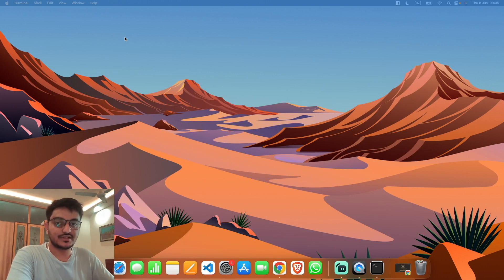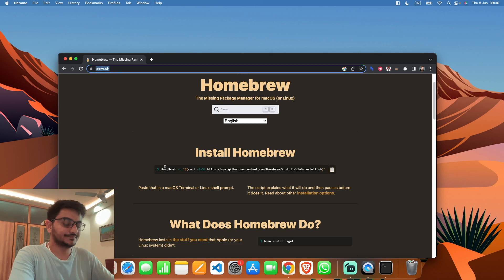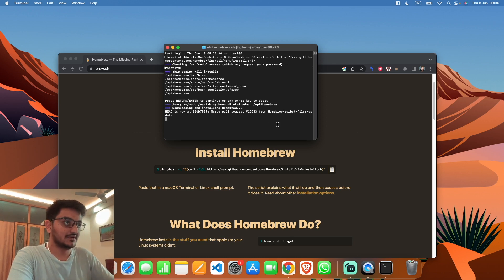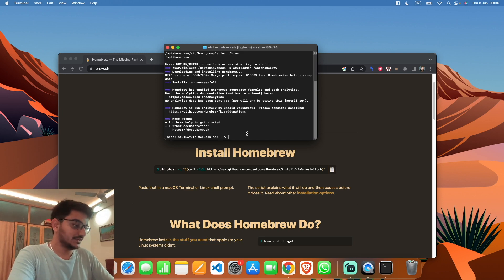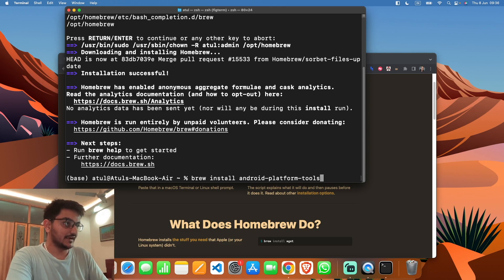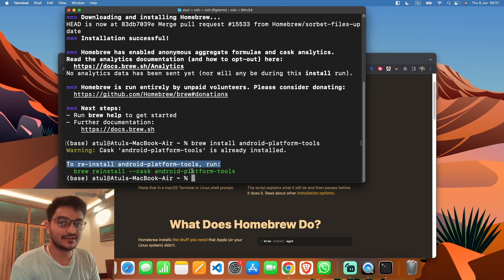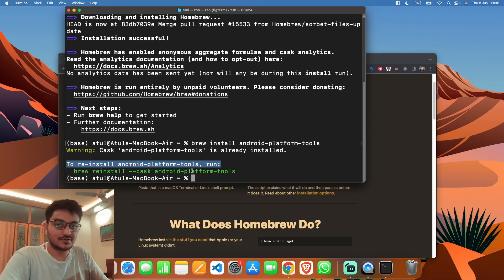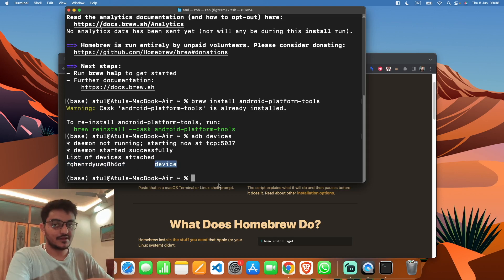How to Install Adb Drivers in Mac | Step-by-Step Tutorial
Welcome to our comprehensive tutorial on installing platform tools in Mac! In this video, we will guide you through the step-by-step process of installing platform tools, which are essential for Android development and various other tasks. Whether you're a beginner or an experienced developer, this tutorial will provide you with all the necessary instructions to set up platform-tools on your Mac.

🔧 Need to install platform-tools on your Mac for Android development? Look no further! Our tutorial covers everything you need to know, from downloading the tools to configuring them correctly.

In this tutorial, we will cover:

Introduction to platform tools and their importance for Android development
Step-by-step installation process for platform tools on Mac
Verifying the installation and setting up the environment variables
Essential tips and troubleshooting techniques
Additional resources and recommendations
Don't miss out on this comprehensive guide to installing platform tools on Mac! Let's dive in!